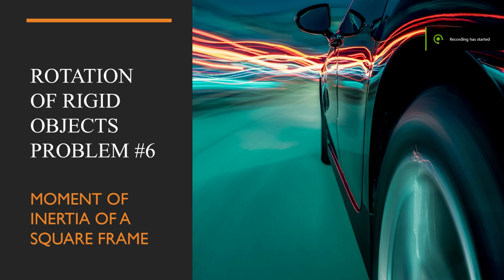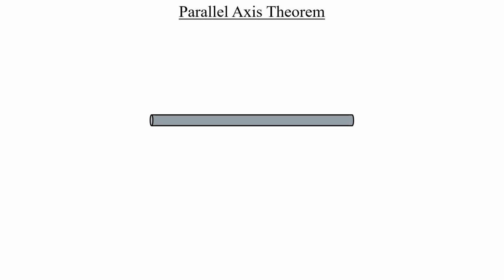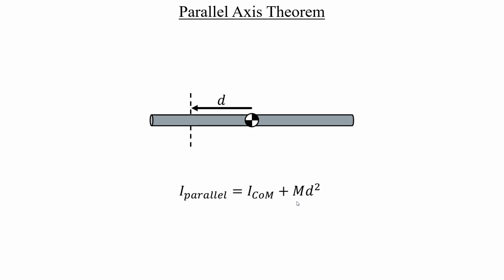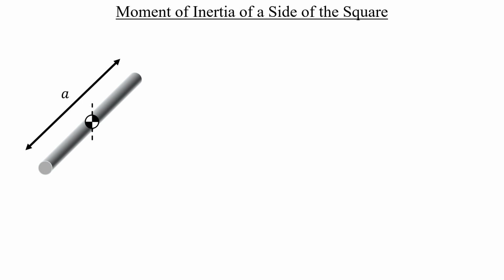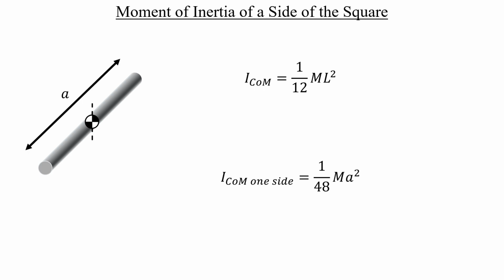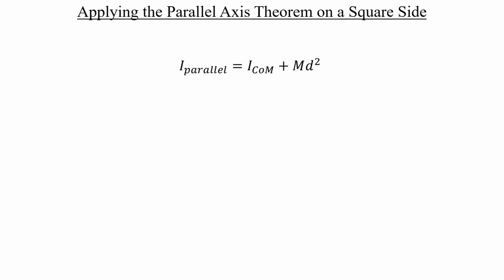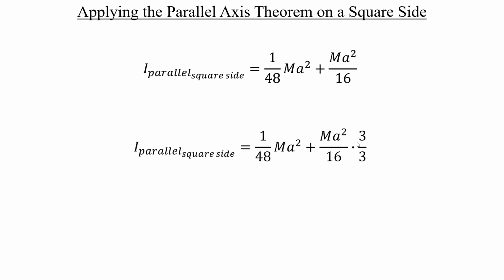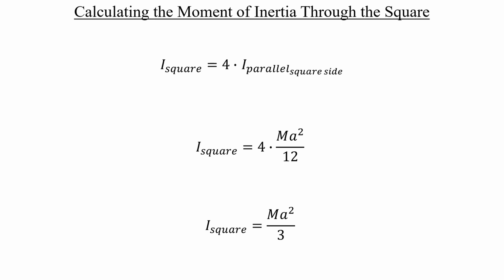Rotation of Rigid Objects Problem #6 - Moment of Inertia of a Square Frame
A thin, uniform rod is bent into a square of side length a.

If the total mass is M, find the moment of inertia about an axis through the center and perpendicular to the plane of the square.

Parallel Axis Theorem Definition (1:11 - 3:57)
Moment of Inertia of a Side of the Square (3:58 - 5:48)
Distance from a Square Side Center of Mass to the Square Center (5:49 - 7:01)
Applying the Parallel Axis Theorem to a Square Side (7:02 - 9:16)
Calculating the Moment of Inertia Through the Whole Square (9:17 - 10:07)